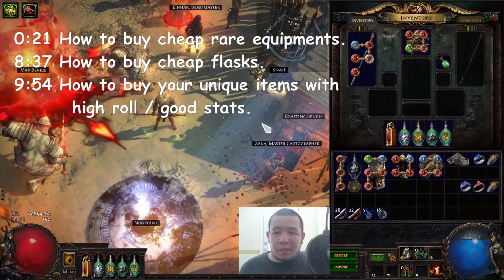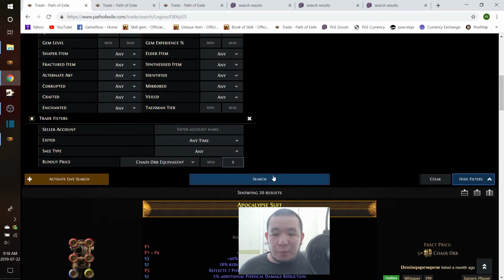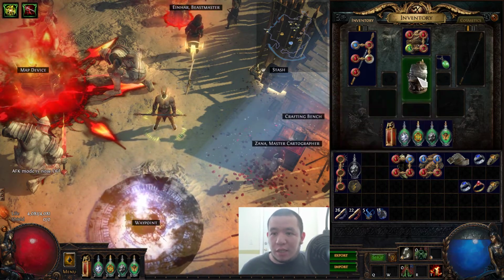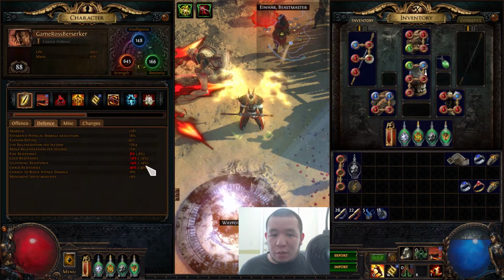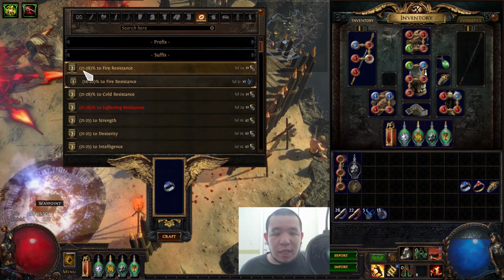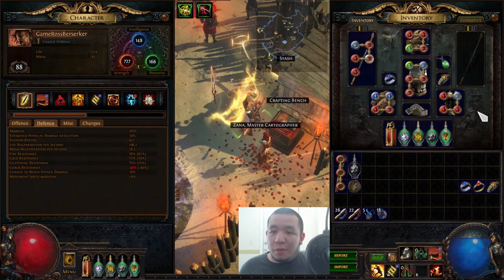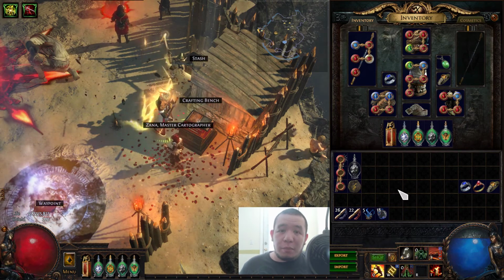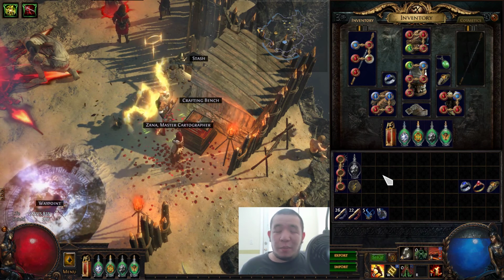Path of Exile Begginers Tips: Buying in a budget (Rare Equipements, Flasks, Unique with high roll)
0:21 How to buy cheap rare equipments.
8:37 How to buy cheap flasks.
9:54 How to buy your unique items with high roll / good stats.